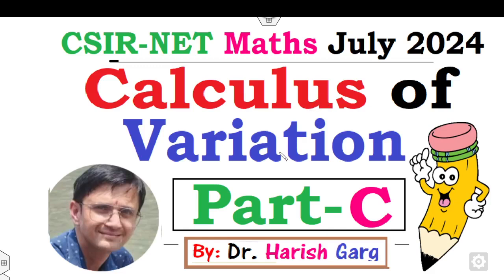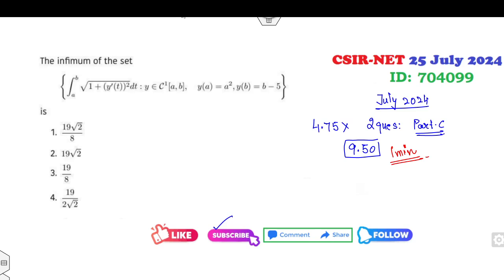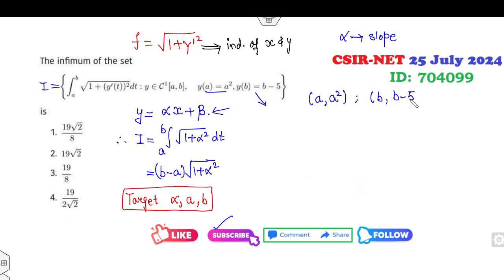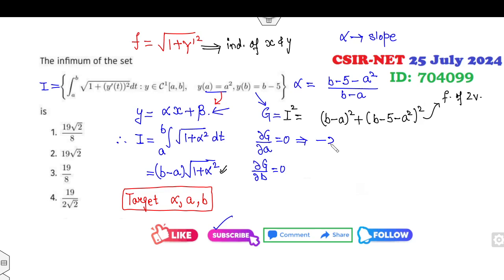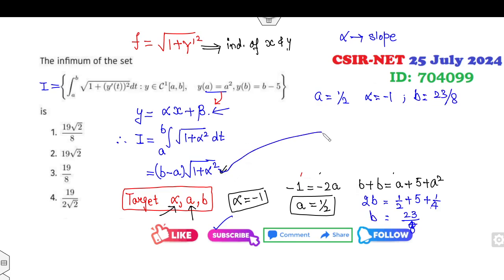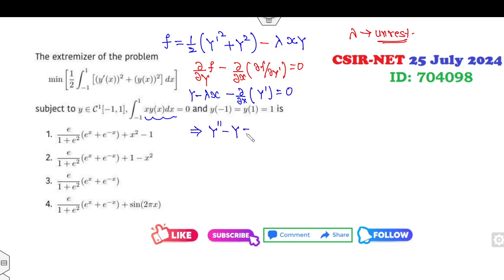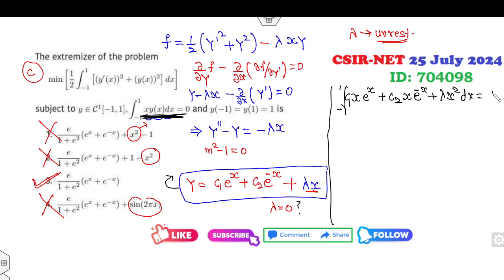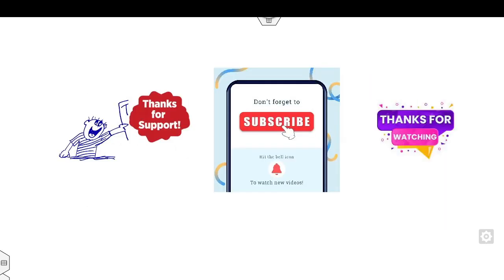Calculus of Variations | Complete Solution | CSIR NET July 2024 Mathematics | Short Cut Tricks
Calculus of Variations Complete Solution CSIR NET July 2024 Mathematics